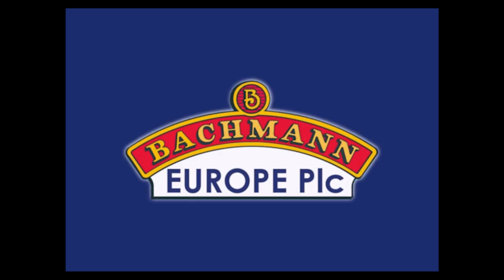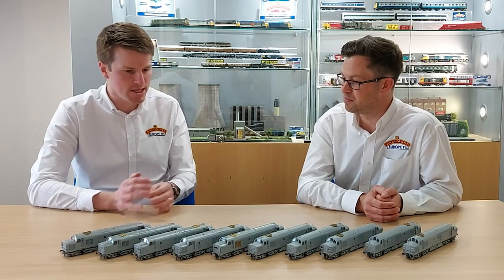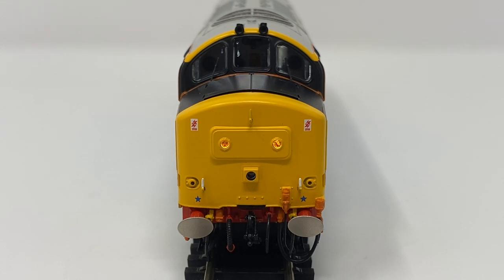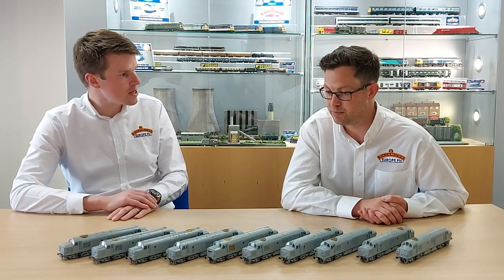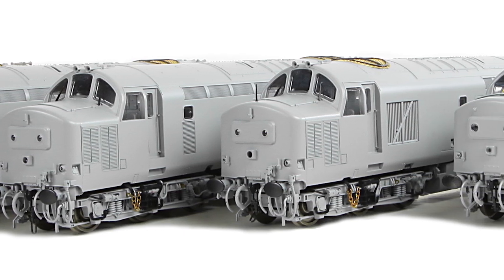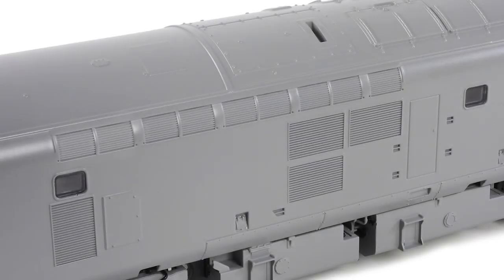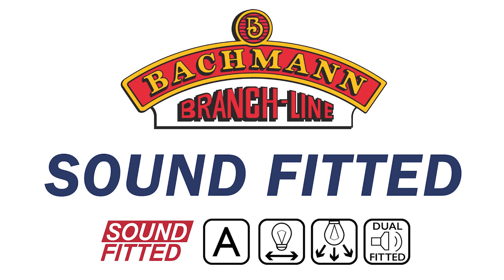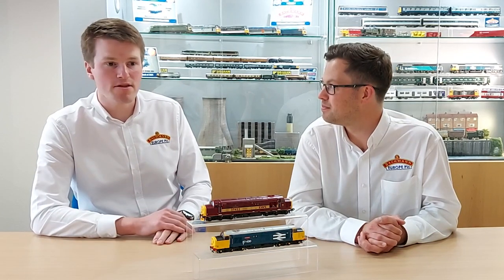Bachmann Branchline OO Scale NEW Class 37 Locomotives Announcement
To coincide with the opening of DEMU Showcase we unveiled our all-new Bachmann Branchline OO scale Class 37 Diesel Locomotives!